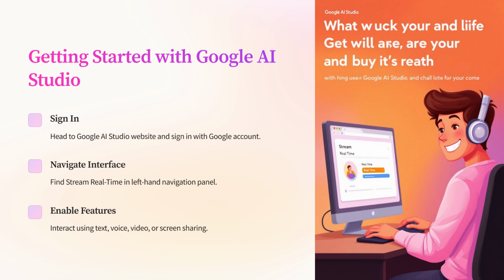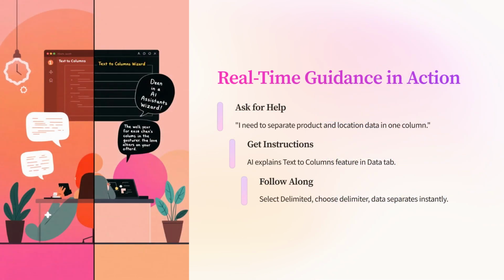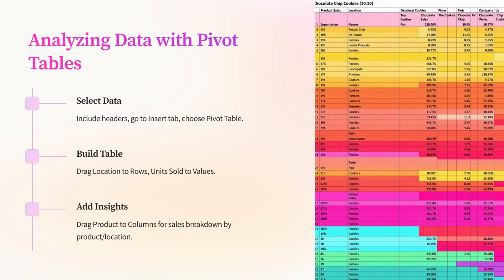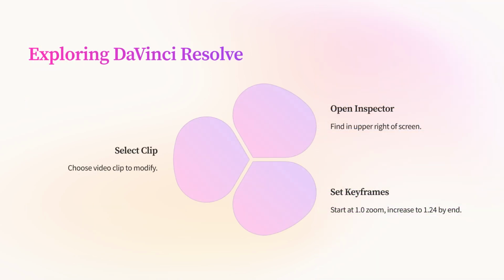The End of Tutorials? How This Free AI is Transforming How We Learn Software Forever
Summary:
Google AI Studio offers a revolutionary way to learn software through real-time interaction, whether it’s Excel, DaVinci Resolve, or PowerPoint. By providing step-by-step guidance and adapting to your workflow, it’s an invaluable tool for hands-on learning. While it’s free and highly intuitive, users should be mindful of data privacy and look forward to potential feature enhancements like screen annotations.